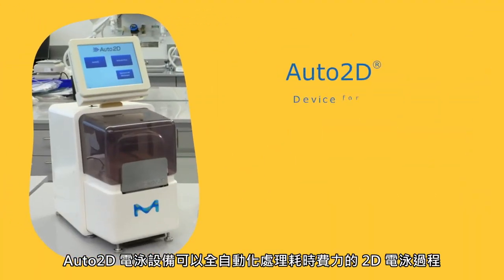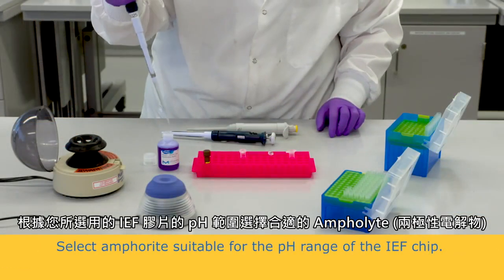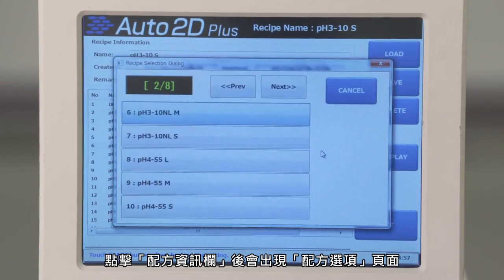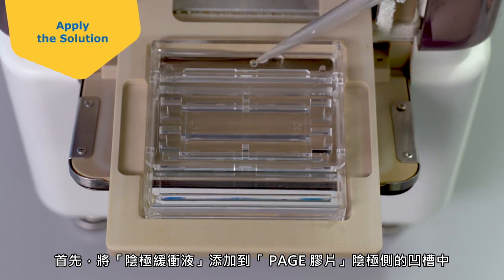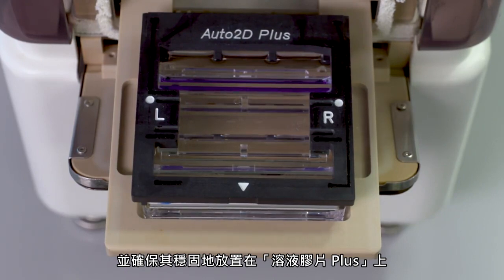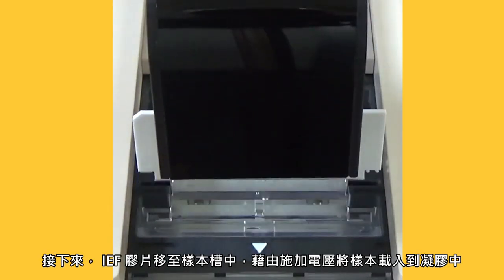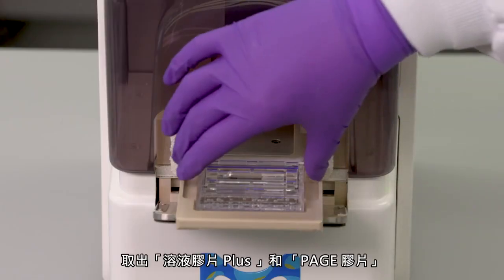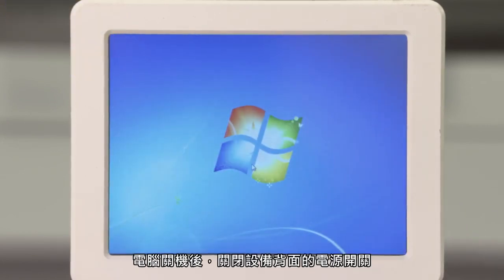2D 實驗沒有這麼難！Auto2D®全自動蛋白質二維電泳設備－操作影片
2D 實驗沒有這麼難！瞭解更多Auto2D®全自動蛋白質二維電泳設備

✔看更多【Merck 影音小學堂】了解更多新玩意

★加入台灣默克 LINE 官方帳號 最新資訊不漏接！防疫服務不打烊！